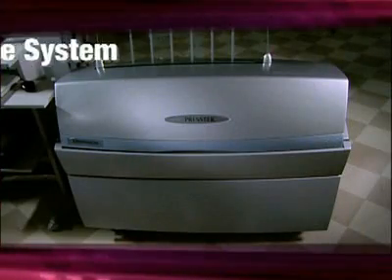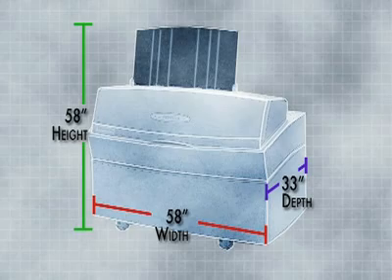Presstek Dimension Excel 425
Presstek's Dimension Excel is a versatile, high performance, CTP system that streamlines workflow - imaging your digital files directly to high resolution thermal plates for superior printing performance. It's highly affordable, delivers high-quality imaging, is easy to use, and is based on industry proven technology.